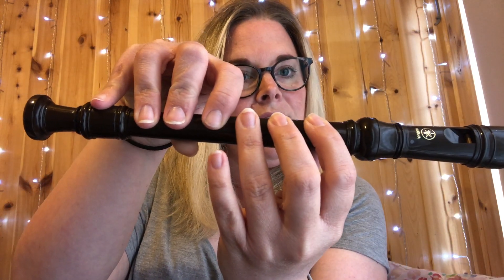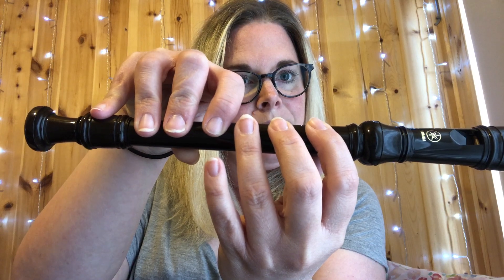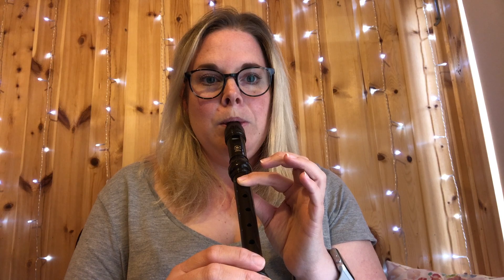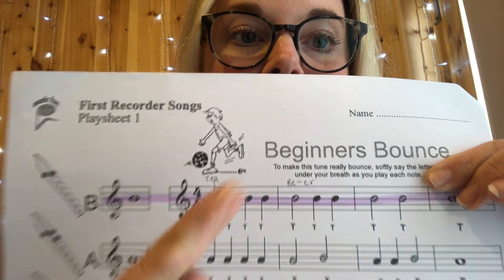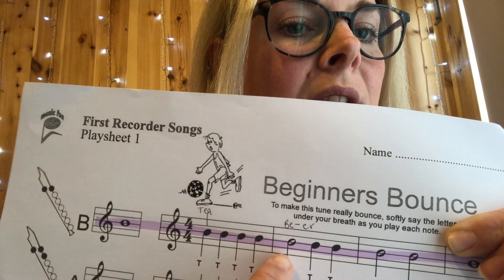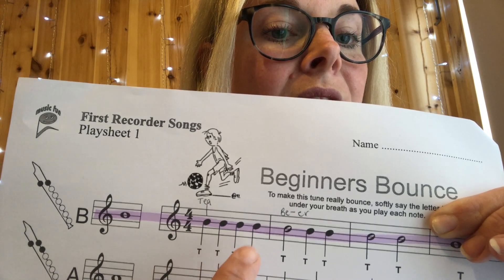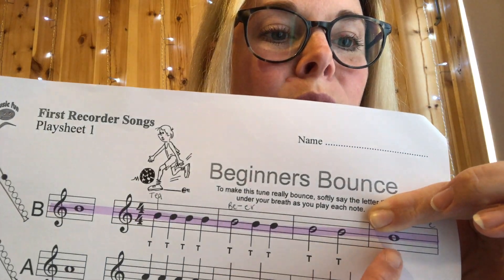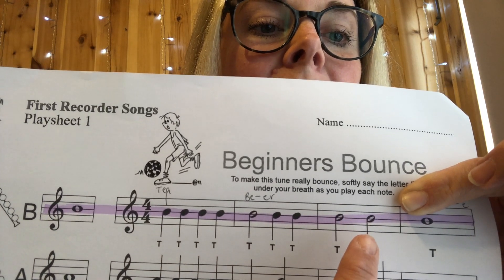Virtual Recorder Club - Lesson 1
Lesson 1 - Basics: holding the recorder, gentle blowing, T T T sounds, the note B and rhythm.